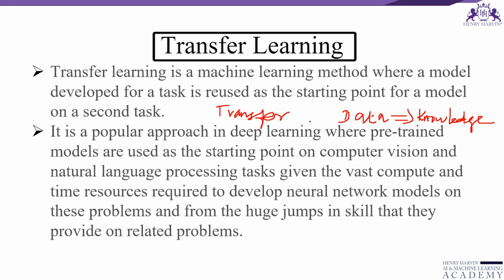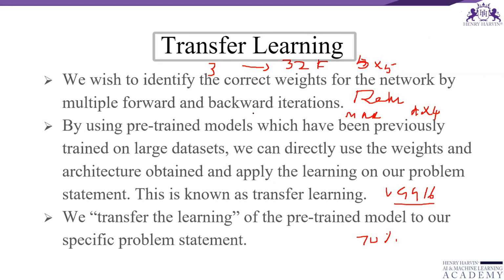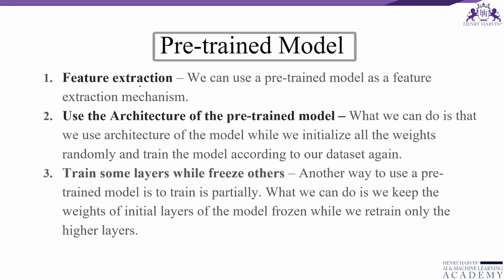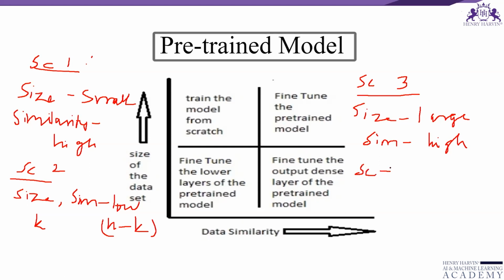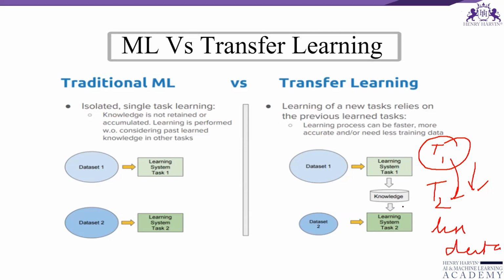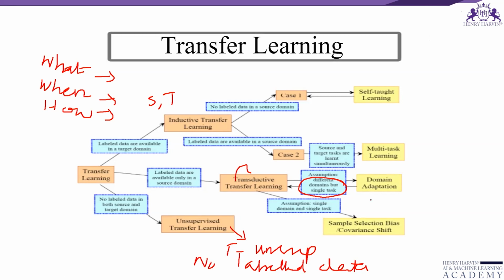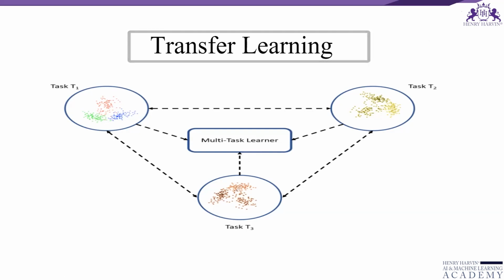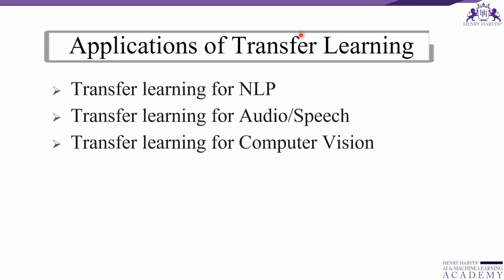What is Transfer Learning Part 1 | Machine Learning Tutorial for Beginners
Transfer learning, used in machine learning, is the reuse of a pre-trained model on a new problem. In transfer learning, a machine exploits the knowledge gained from a previous task to improve generalization about another.